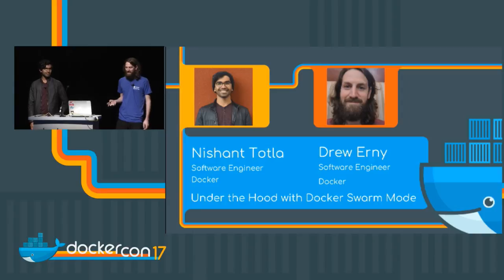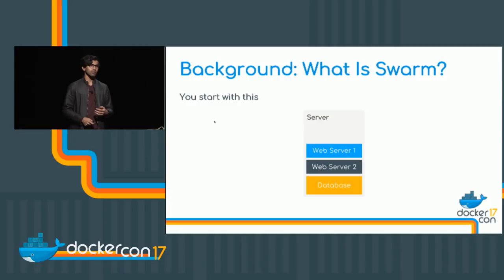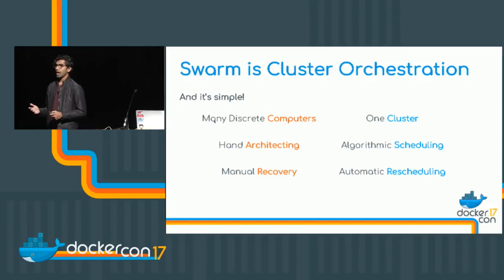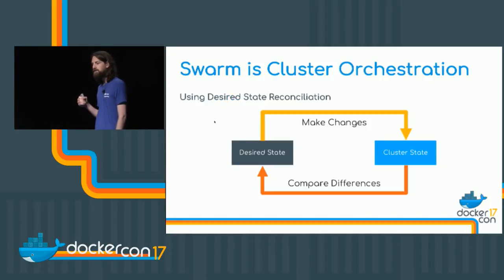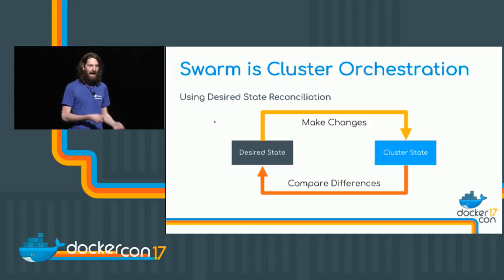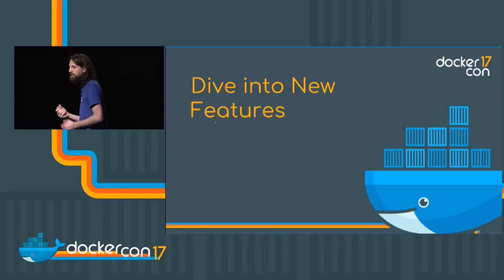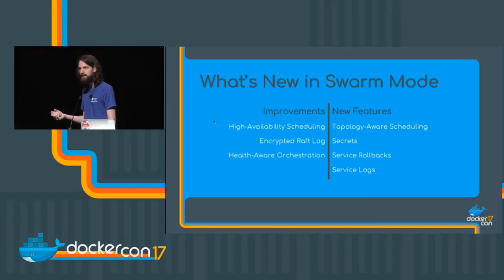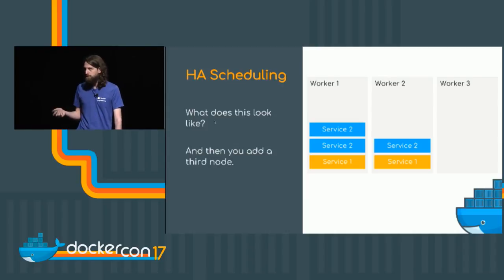Under the Hood with Docker Swarm Mode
Nishant Totla - Software Engineer, Docker, Inc.
Drew Erny - Software Engineer, Docker, Inc.

Join SwarmKit maintainers Drew and Nishant as they showcase features that have made Swarm Mode even more powerful, without compromising the operational simplicity it was designed with. They will discuss the implementation of new features that streamline deployments, increase security, and reduce downtime. These substantial additions to Swarm Mode are completely transparent and straightforward to use, and users may not realize they're already benefiting from these improvements under the hood.